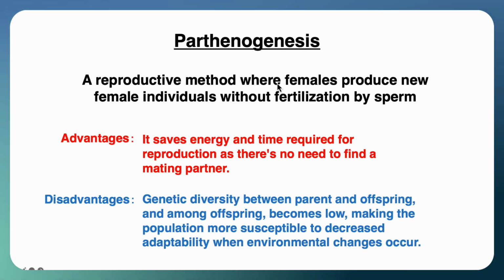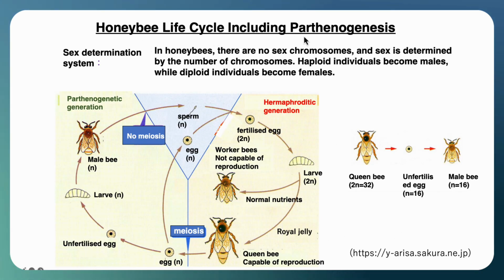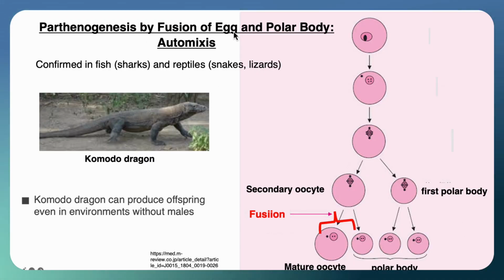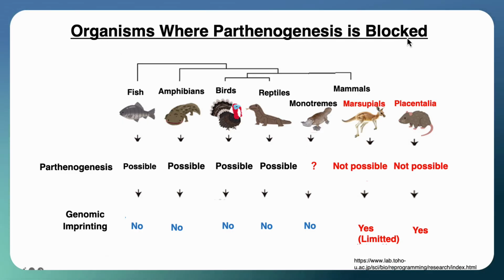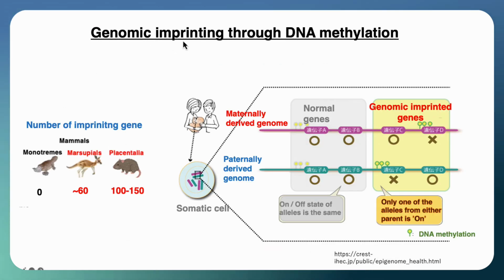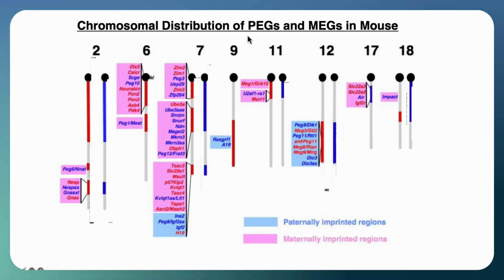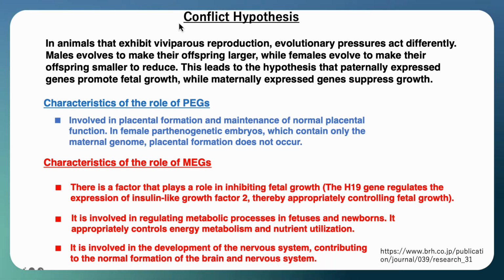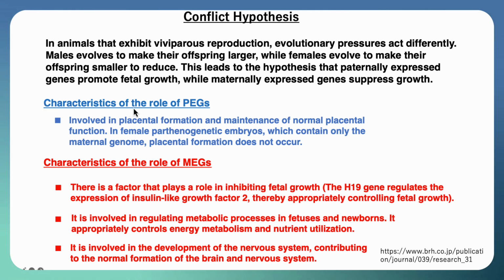Genomic Imprinting Prevents Parthenogenesis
The content of this video can be viewed in text and images on the home page site ‘Biology Web Site: Life Science Lectures for You’

It may seem a bit surprising, but many animals can develop normal female individuals without receiving sperm from males. This is called parthenogenesis.

However, in mammals, some genes on both females and males are suppressed. Therefore, genomes from both sexes are essential to have one set of expression-capable genome. So, in in mammals, parthenogenesis is impossible.